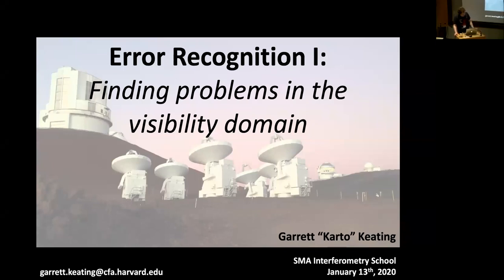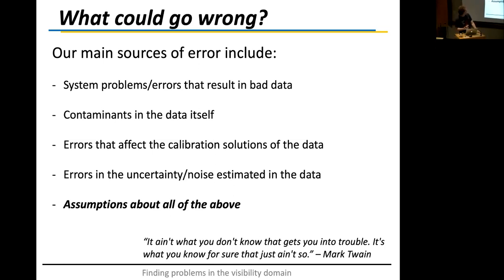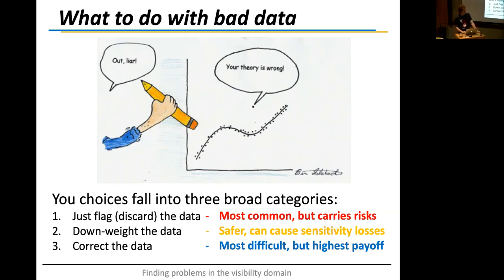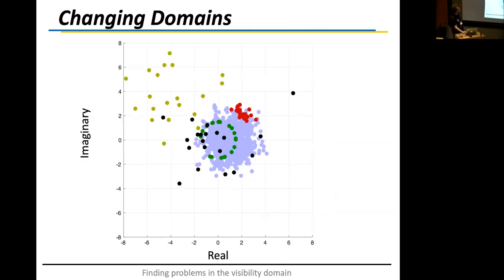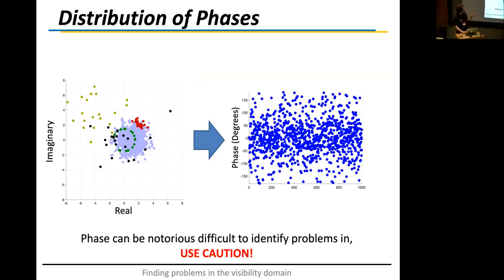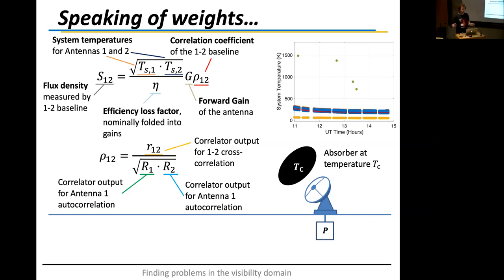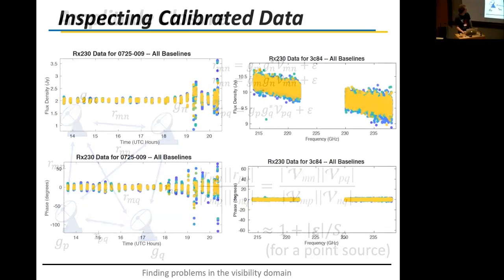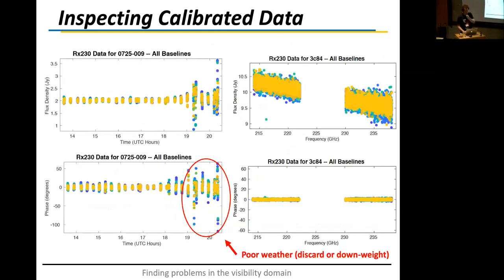SMA School 2020: Error Recognition I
Lecture given by Garrett 'Karto' Keating (Center for Astrophysics | Harvard & Smithsonian)

This lectures covers the basics of recognizing problems in interferometric datasets, particularly in the visibility domain.